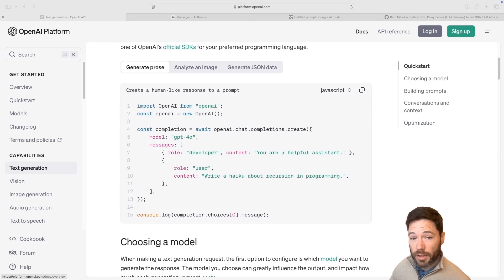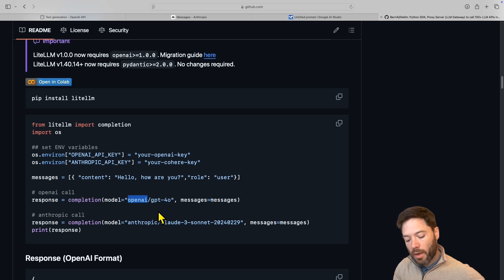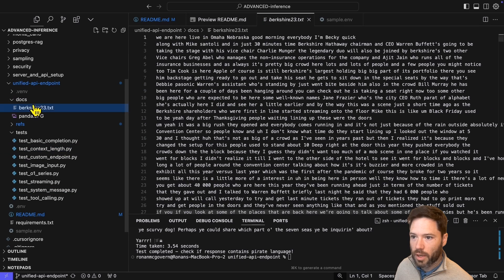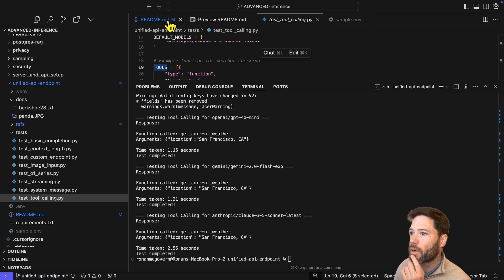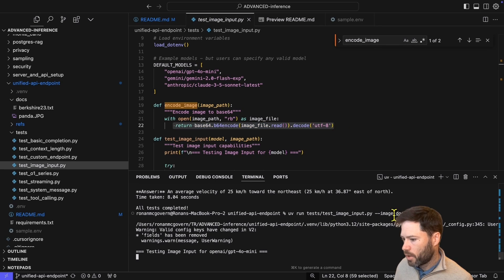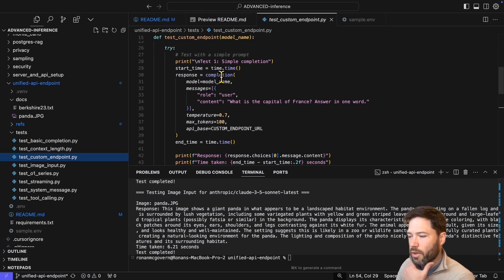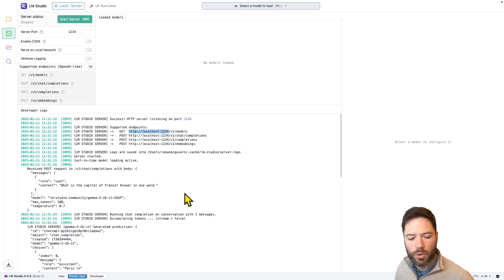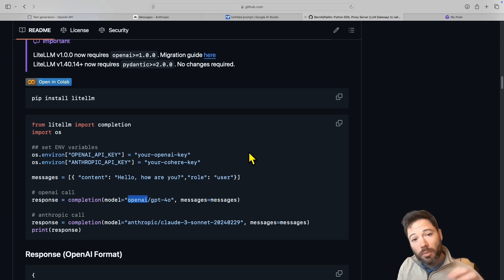LiteLLM - One Unified API for for all LLMs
TIMESTAMPS:
00:00:00 - Introduction to using multiple APIs through a single endpoint
00:00:16 - Explanation of how different APIs have different formats
00:00:44 - Introduction to LiteLLM as open source solution
00:01:18 - Overview of testing different use cases
00:01:34 - Basic setup instructions for LiteLLM
00:02:25 - Demo of basic API calls
00:04:31 - Discussion of LiteLLM's business model
00:04:54 - Testing long context with Berkshire transcript
00:06:06 - Demonstration of streaming functionality
00:06:33 - Testing tool calling capabilities
00:07:44 - Testing o1 series models
00:09:04 - Testing image input functionality
00:10:38 - Introduction to custom endpoints
00:11:50 - Setting up RunPod custom endpoint
00:13:47 - Demonstration of local endpoint with LM Studio
00:16:47 - Conclusion and recommendations
00:17:16 - Comparison with alternatives like Langchain and DSPy
00:17:31 - Reference to Advanced Inference Repo